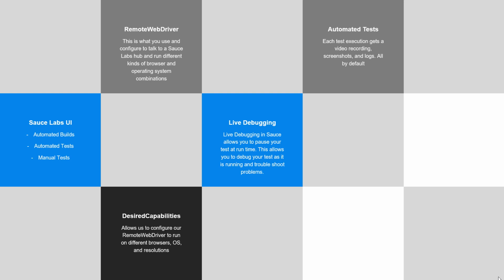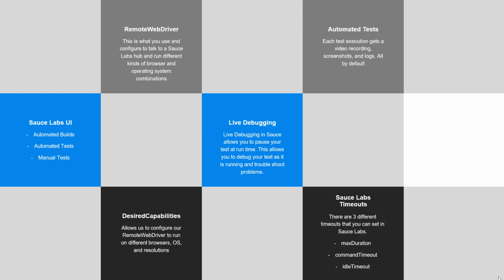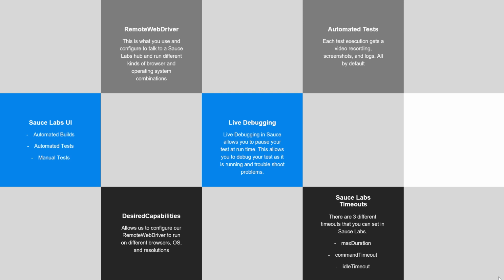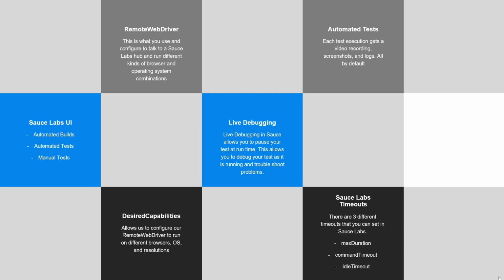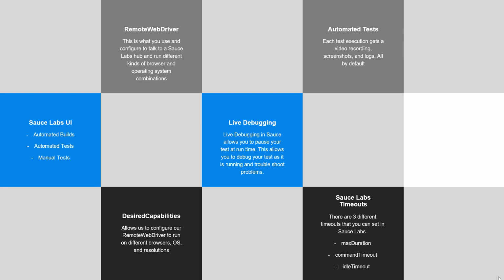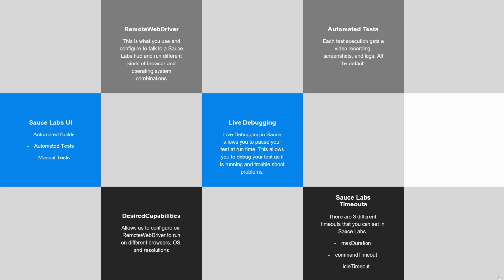Sauce Labs Introduction Course 2018 - Review of Sauce Labs topics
In this video, we are going to learn Review of Sauce Labs topics of this Introduction to Sauce Labs with Selenium webdriver course.

Get this course for free.

This course is all about an introduction to Sauce Labs with Selenium webdriver.

Taught by Nikolay Advolodin, CEO of He had been teaching test automation for 5 years and is the author of top rated online courses to 50,000 students in over 100 countries around the globe.

In this course, you will learn why Sauce Labs is an amazing test automation tool and why you should use it. You will learn the overview of Sauce Labs along with its advantages, disadvantages, and user interface.

You will also learn the different capabilities, how to run automated tests in Sauce Labs, how to analyze results and how to perform live debugging.

At the end of the course, you will take a final quiz along with the answers to the quiz questions for better understanding.